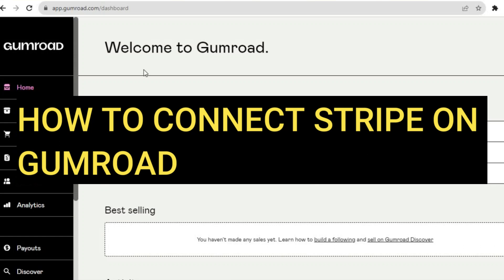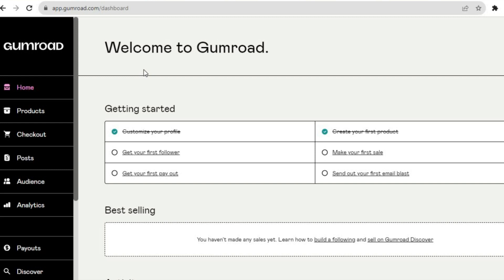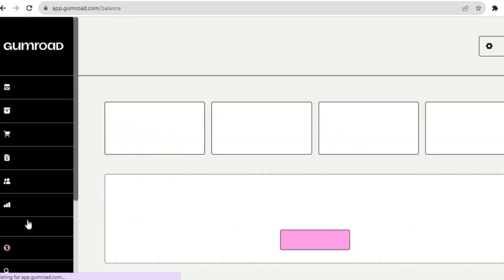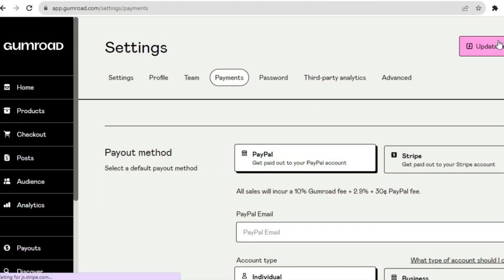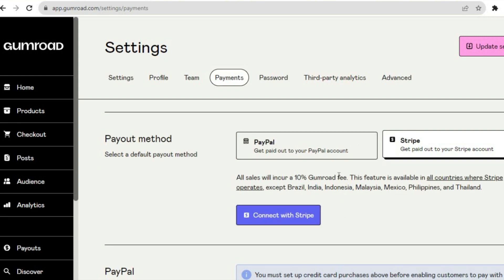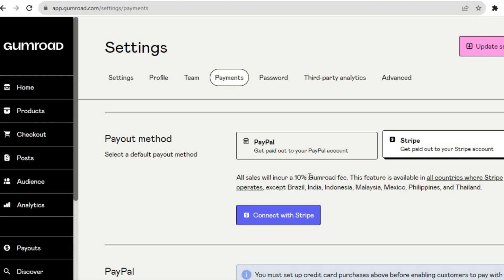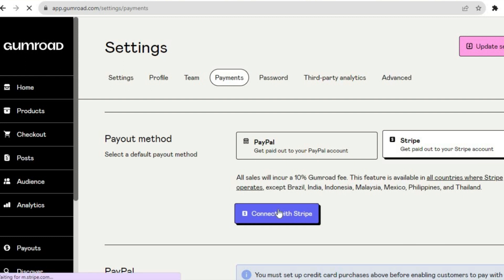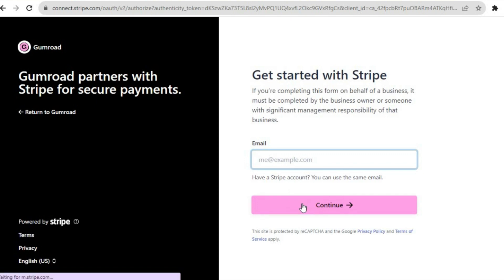HOW TO CONNECT STRIPE ON GUMROAD